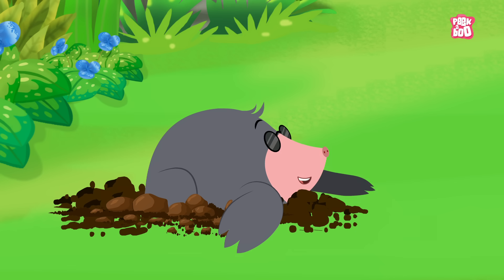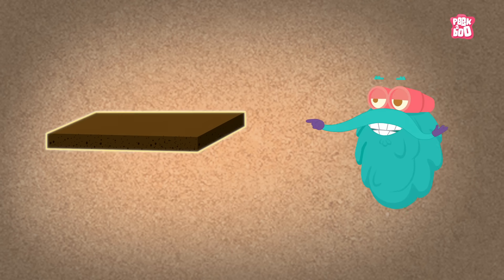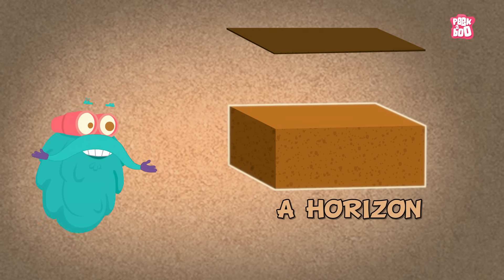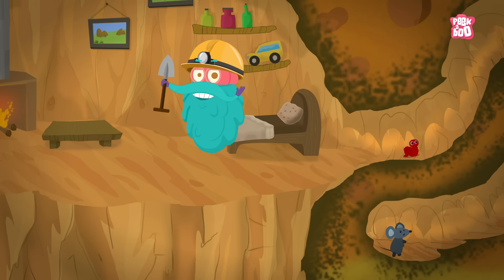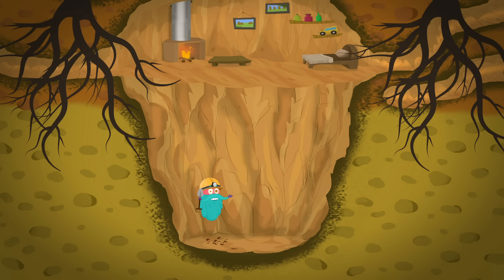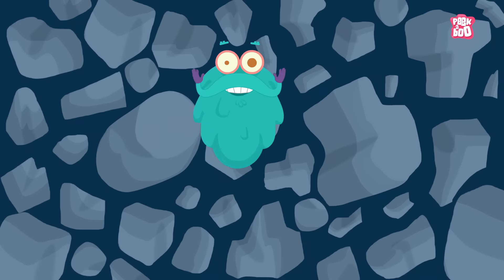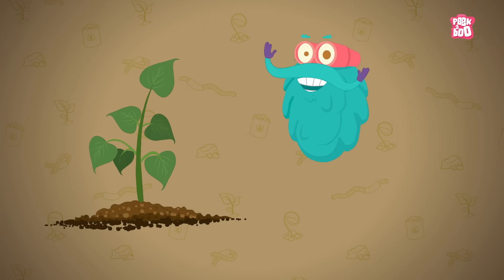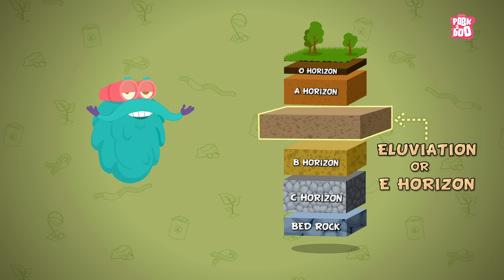Layers Of Soil - The Dr. Binocs Show | Best Learning Videos For Kids | Peekaboo Kidz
You know that SOIL has different layers to it, right? Yes! The soil has a lot more going on inside than what you just see on the top! Join Dr. Binocs as takes you through all the layers of the SOIL.